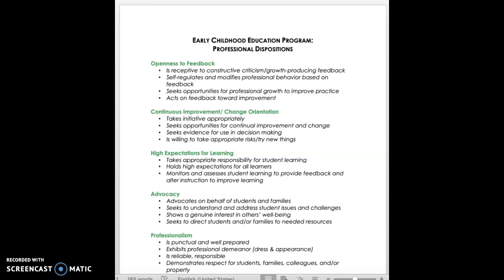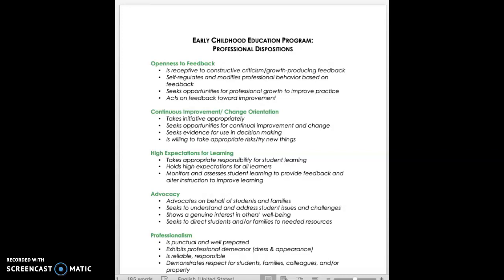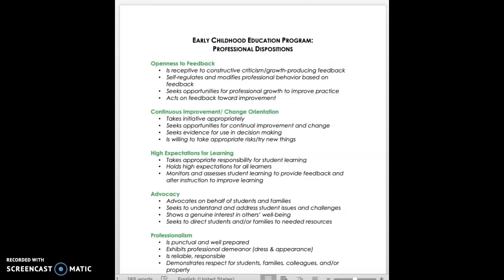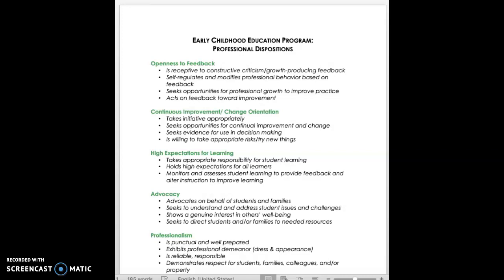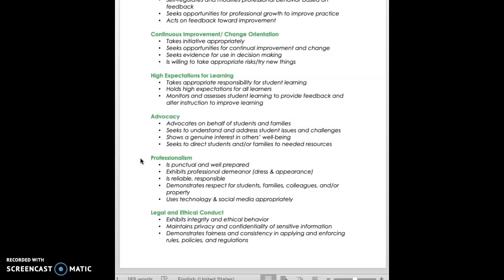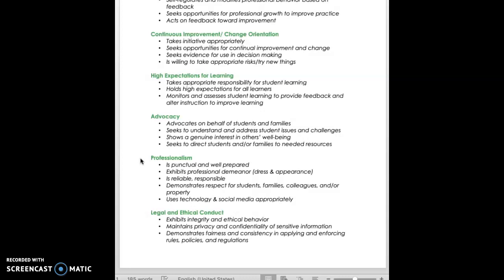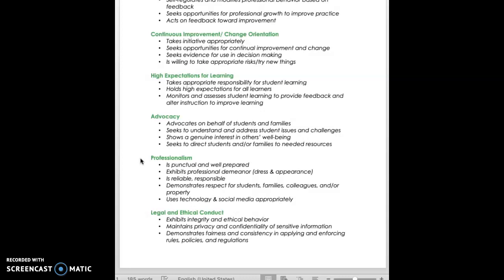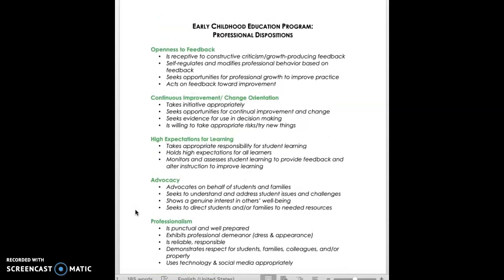ECE Professional Dispositions